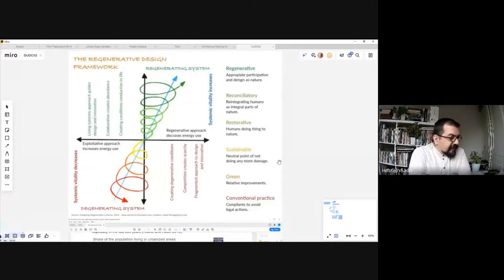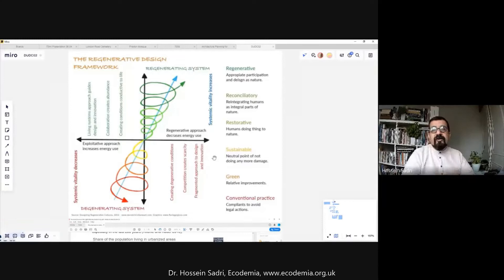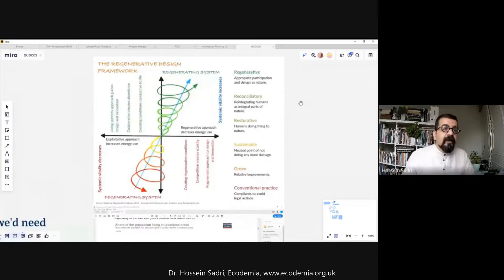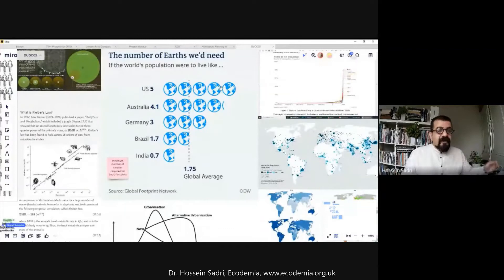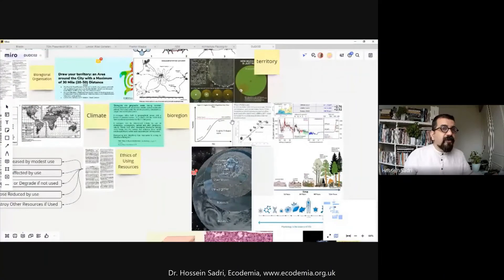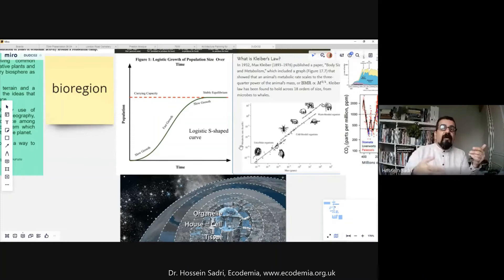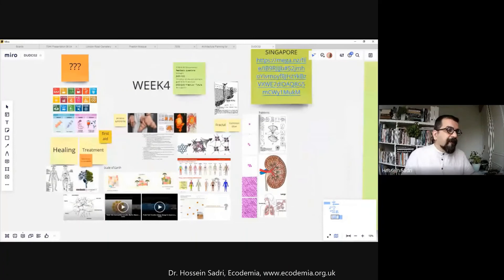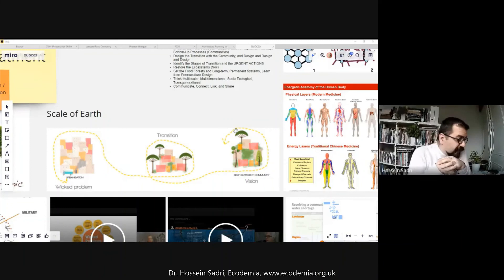Introduction to Regenerative Urbanism & De-Urban Design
April 2021, Dr. Hossein Sadri